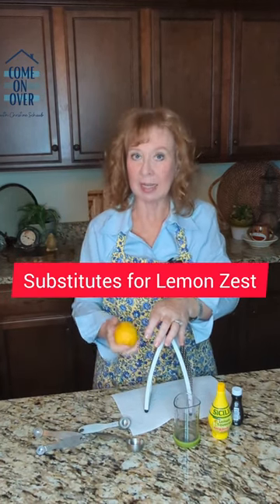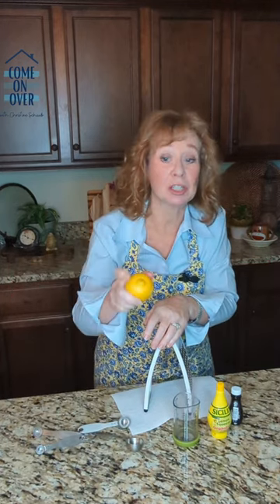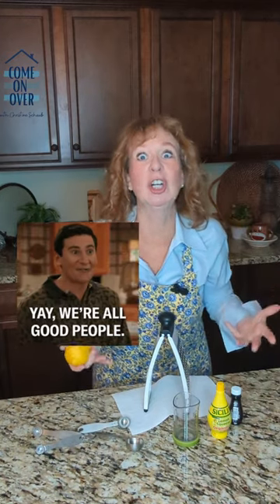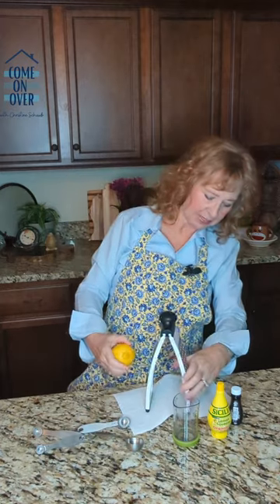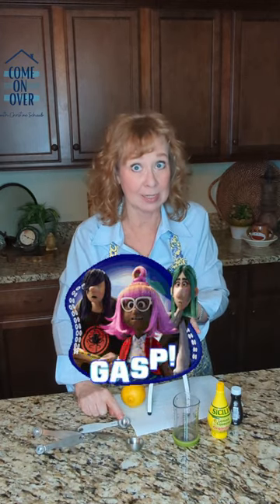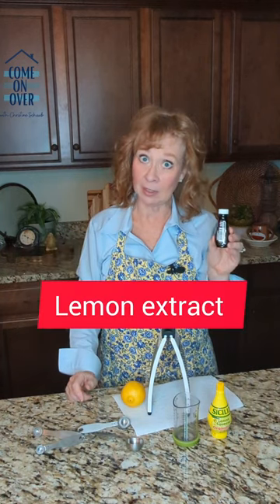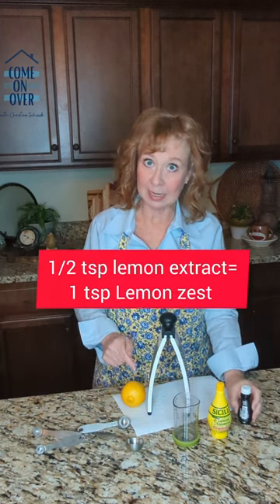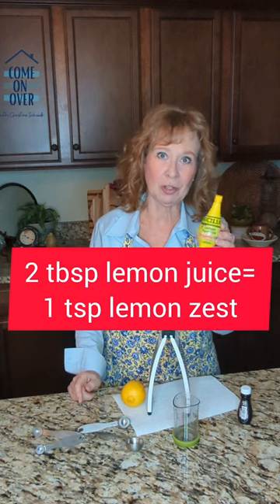Substitute THESE for lemon zest!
Substitute these two things for lemon zest unless you just have all the time in the world to zest a lemon...

🏆 We just won the 2023 Telly Award for Non-Scripted Web Series!